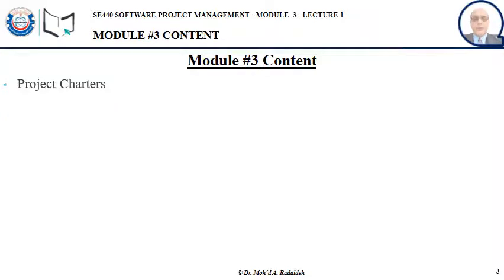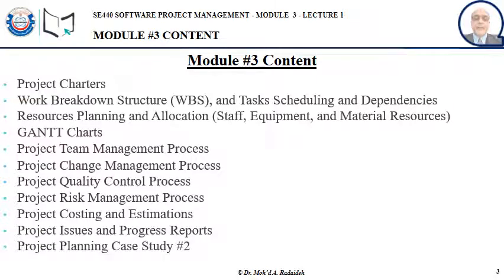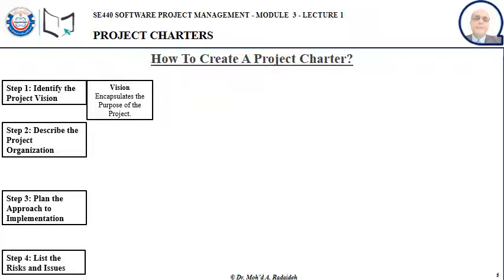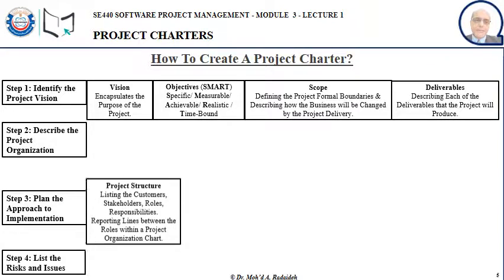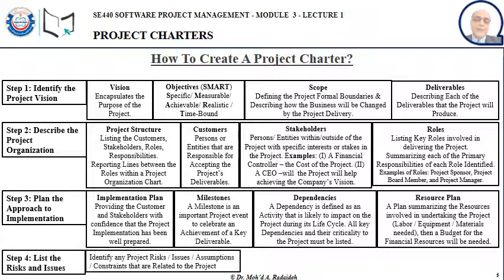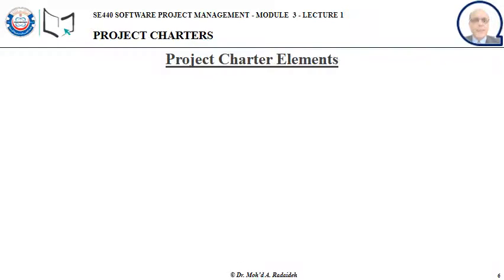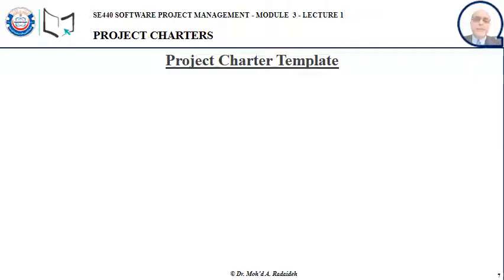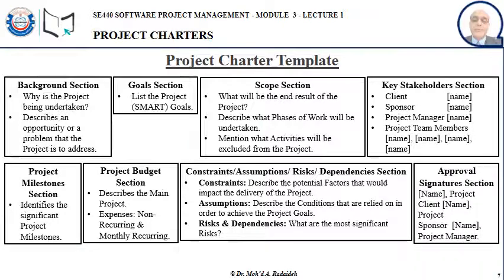SE440 Module 3 Lecture 1